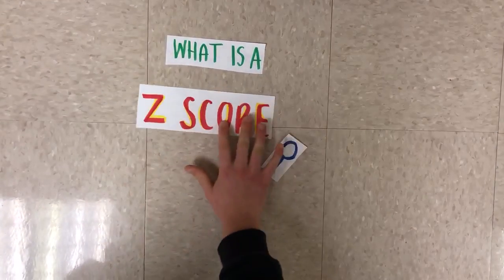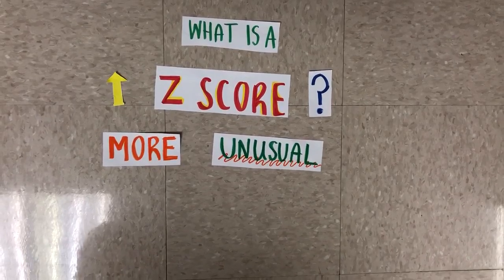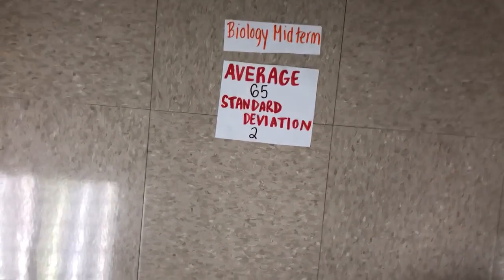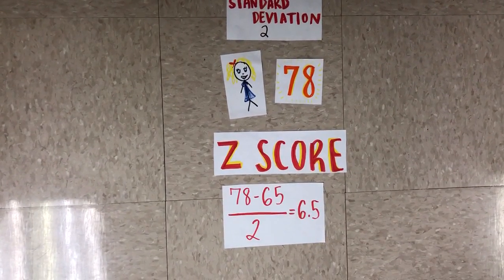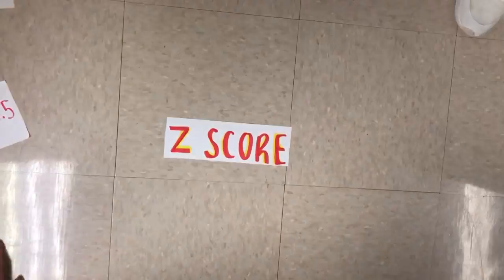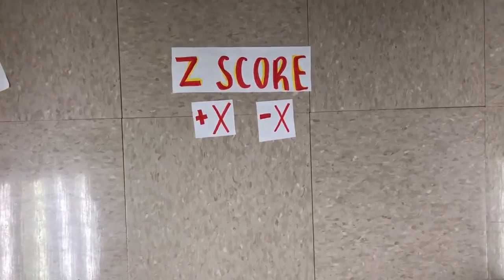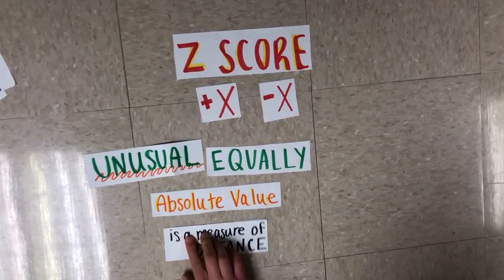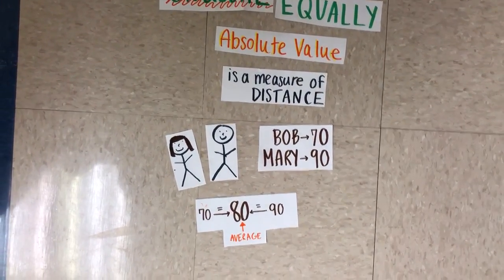Z score Julia, Michelle, Gabe B